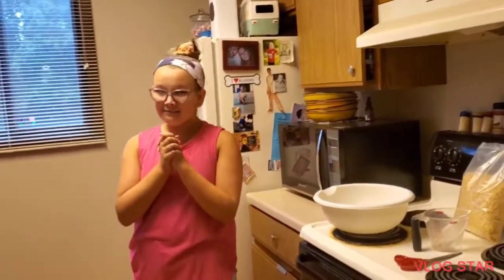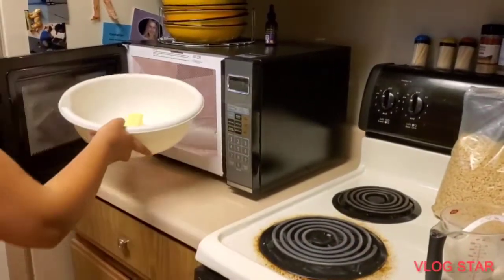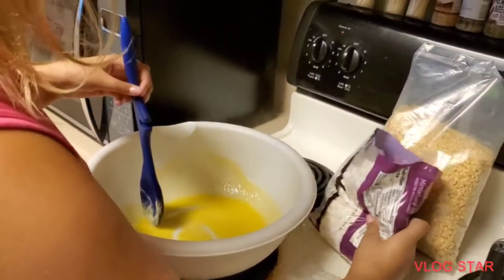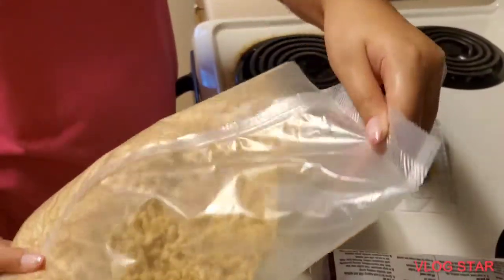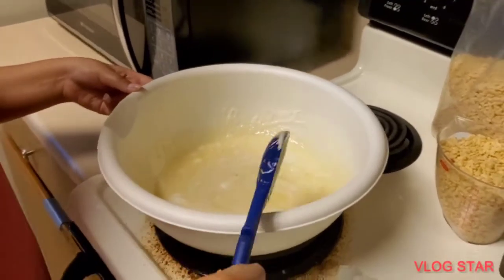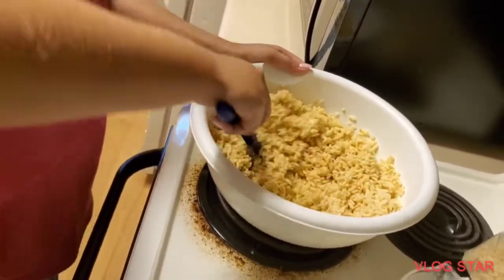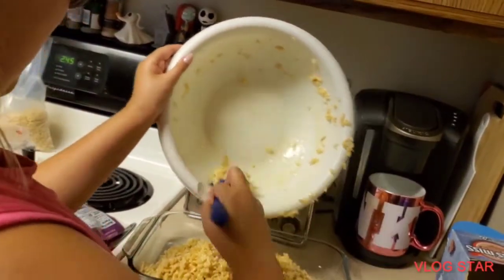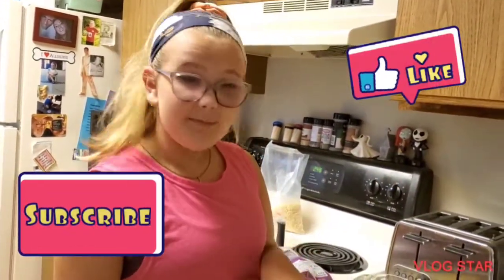VEDA: Day 2 Making Rice Crispy Bars